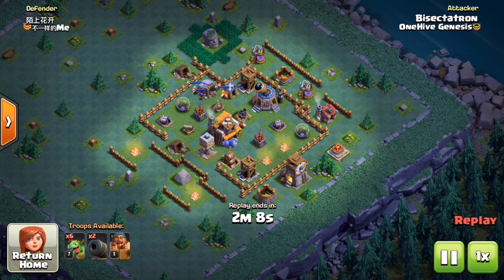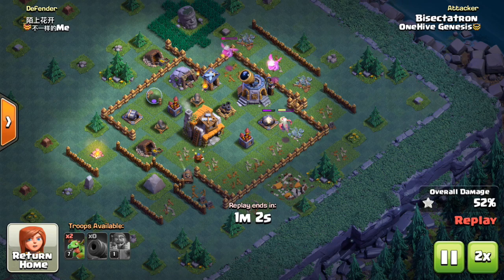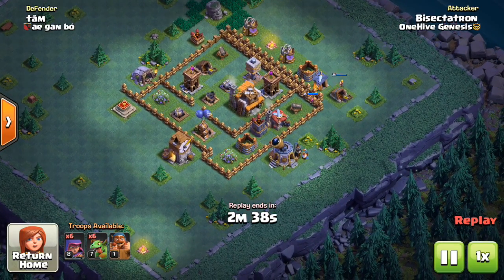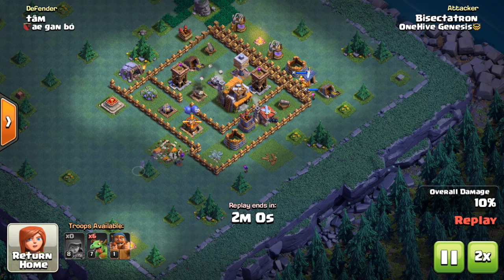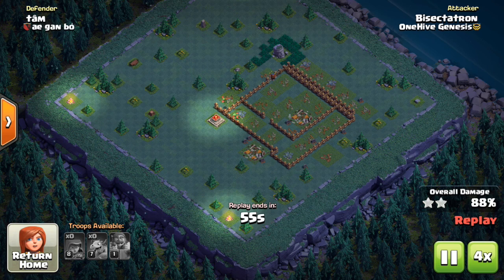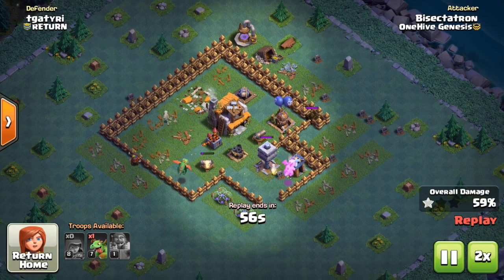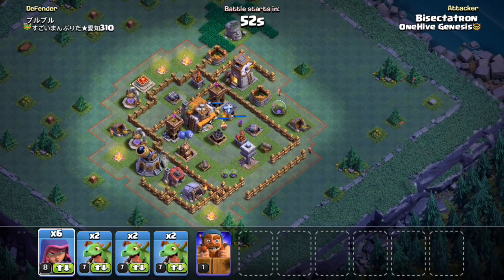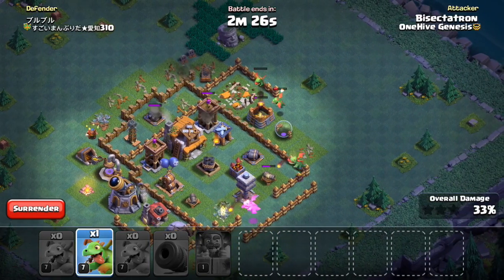Baby Dragon Deployment Guide (Builder Hall)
A helpful guide for using baby dragons, especially at builder hall 5 after you have rebuilt your battle machine (hero).

Apply to join OneHive Genesis / Alpha Family:
DISCORD: Server code is p8Rn7ny    Talk to leaders there.
The family: OneHive Genesis & OneHive Alpha.

Clash on!